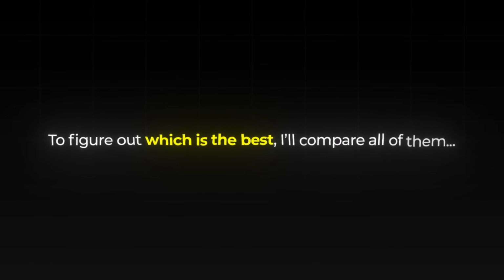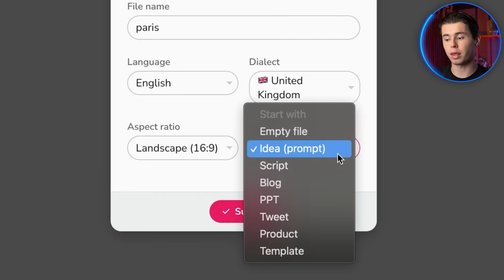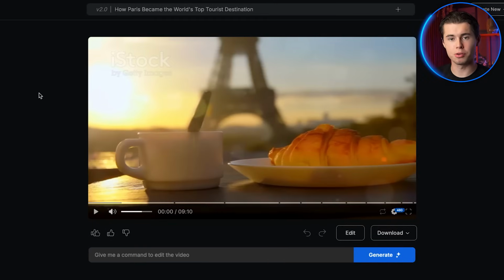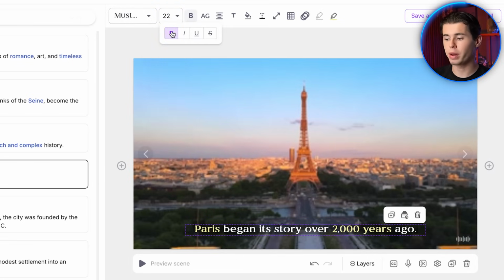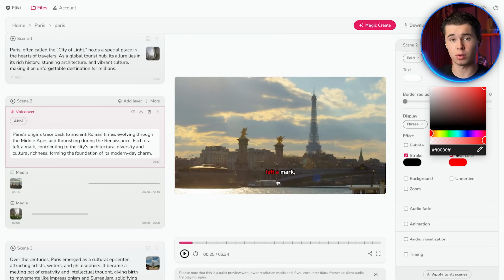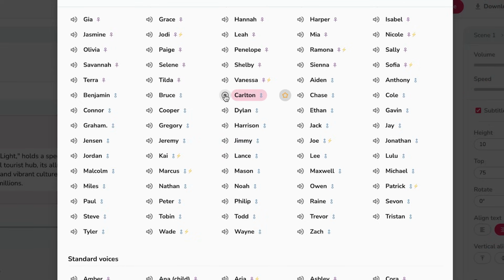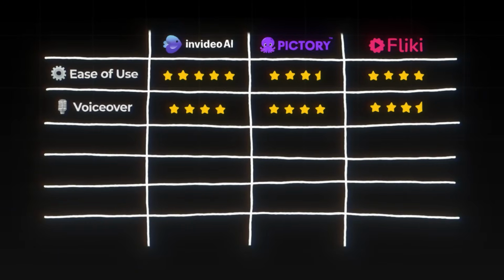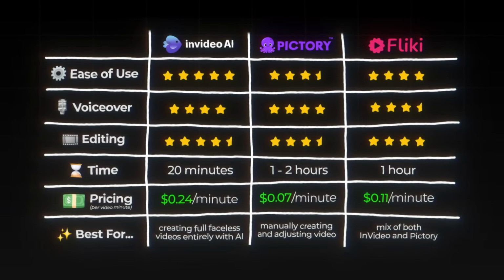Best AI Video Generators for YouTube in 2026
which AI video generator is the best? Invideo AI, Pictory AI or Fliki AI? Let's put it to the test.